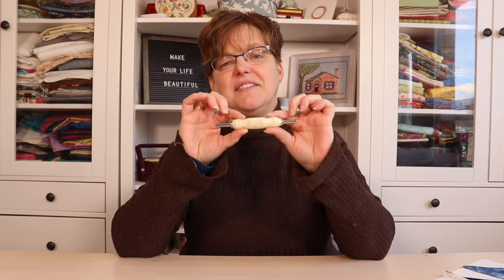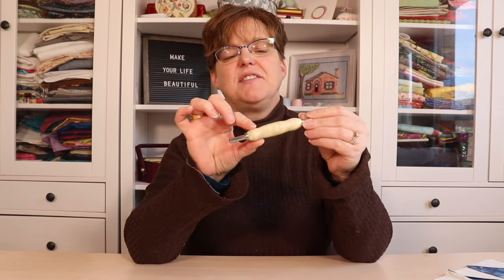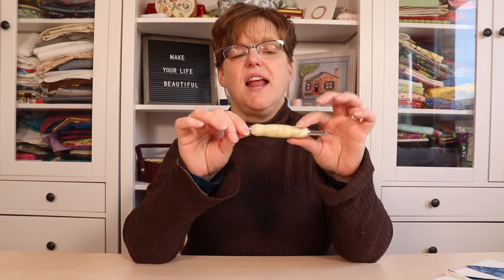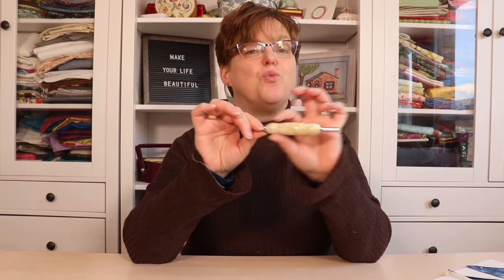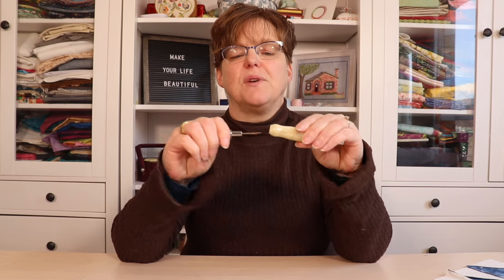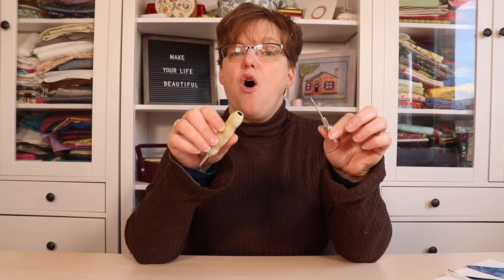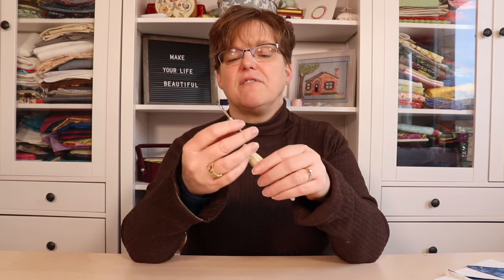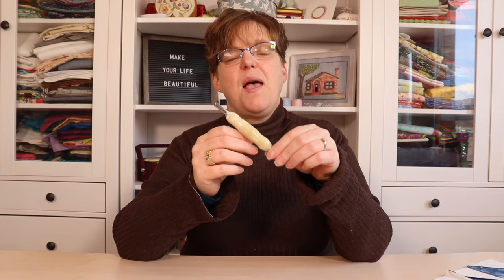How can I feel better about taking out mistakes?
Everyone makes mistakes, but this fun tip will help you feel better about it.